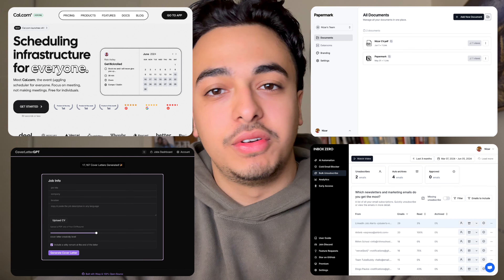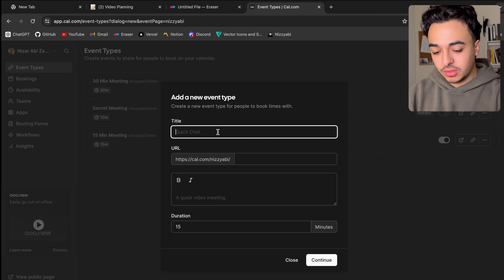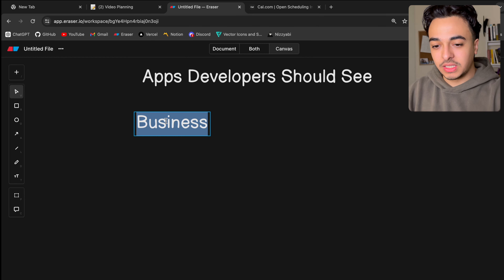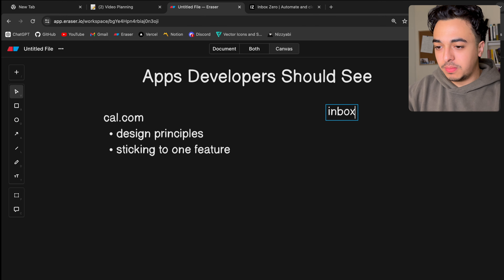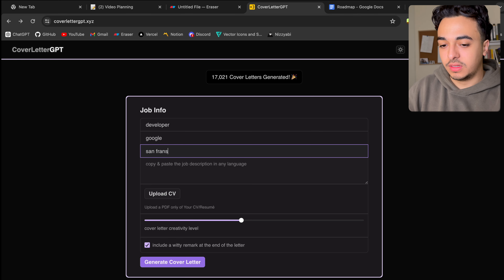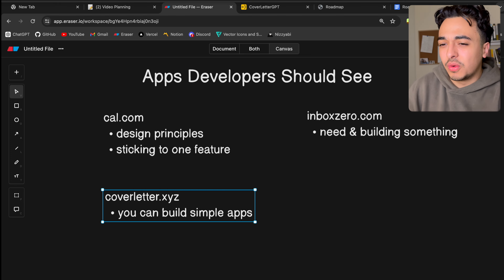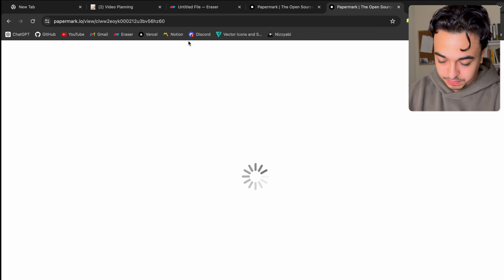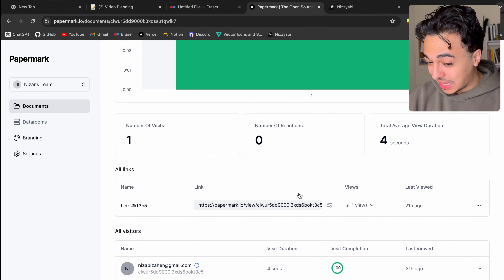4 Applications Every Developer NEEDS To See